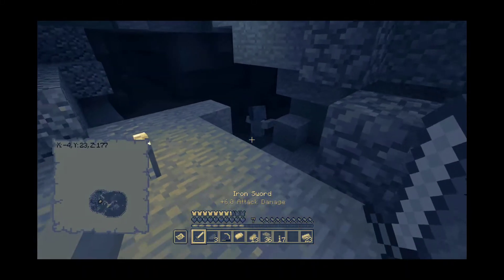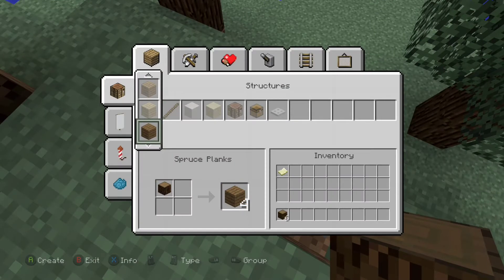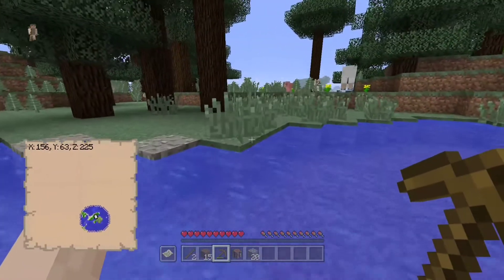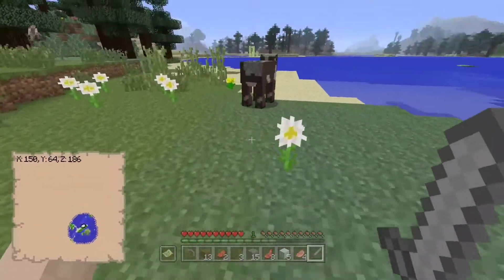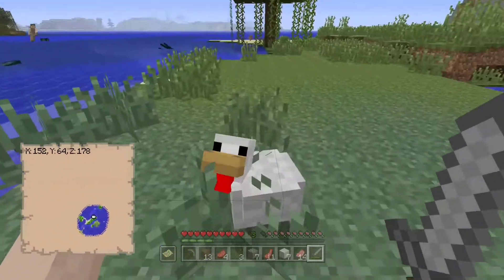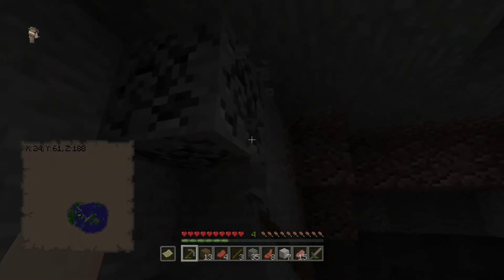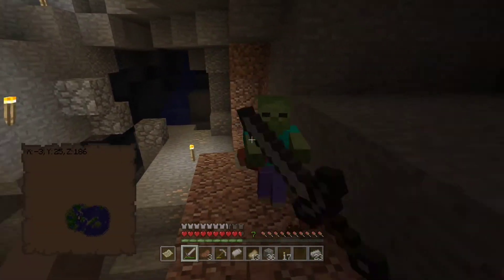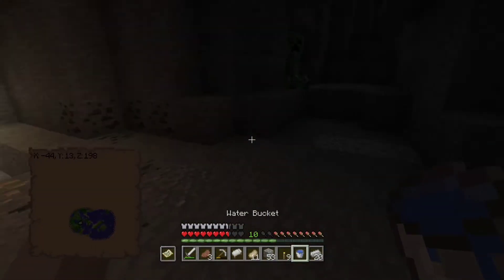Minecraft but it's the xbox one edition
I revisit minecraft xbox one edition, this was a lot of fun to make. Make sure to hit the notification button to stay up to date when new videos come out.

Music used